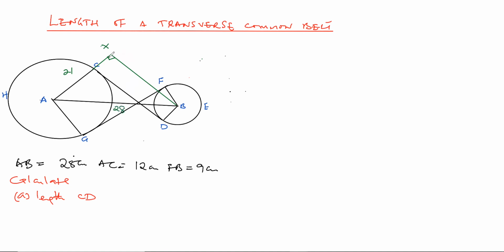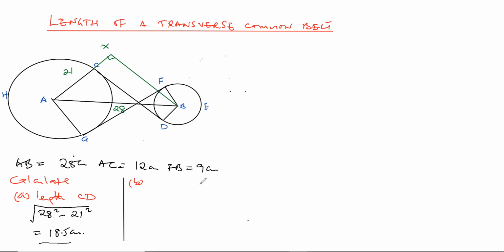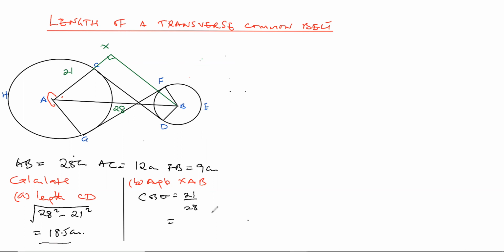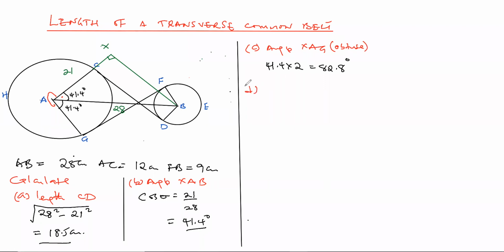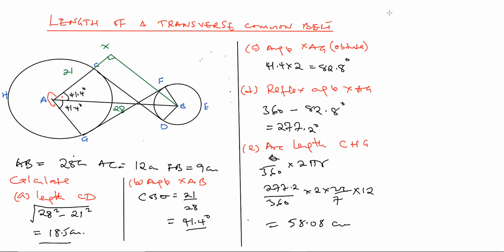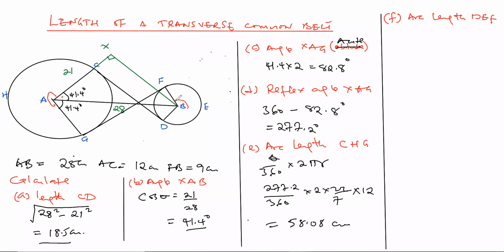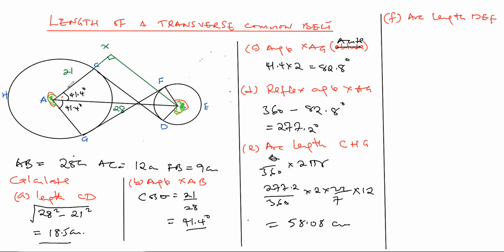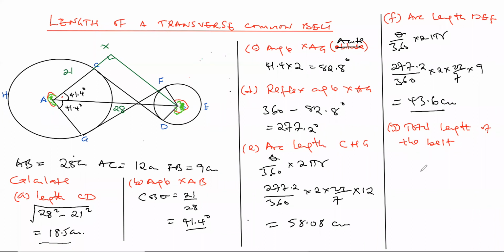Mathematics: (form 3)Transverse common belt.